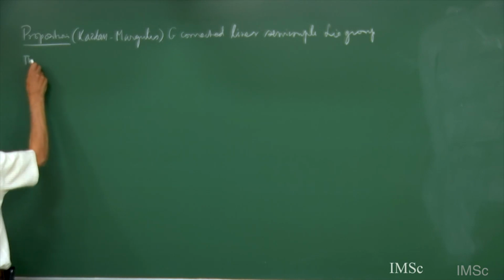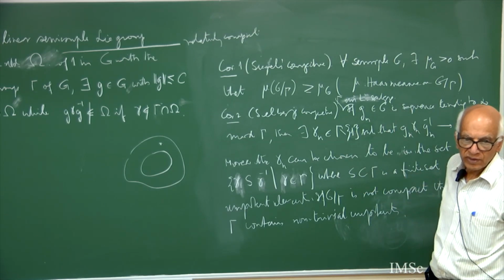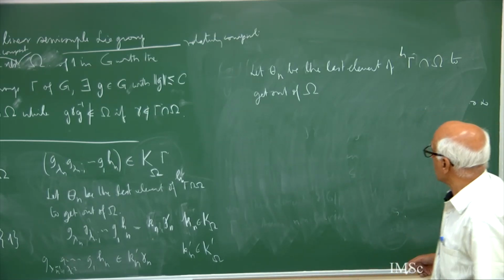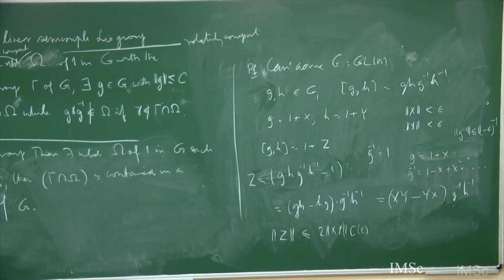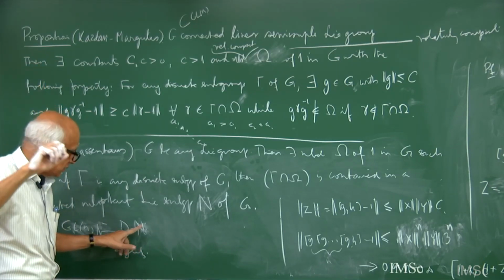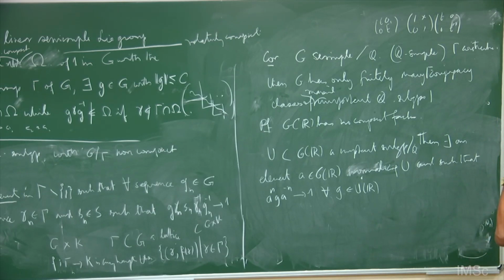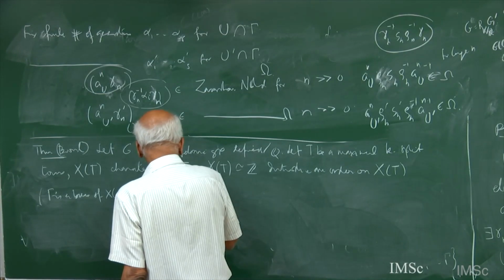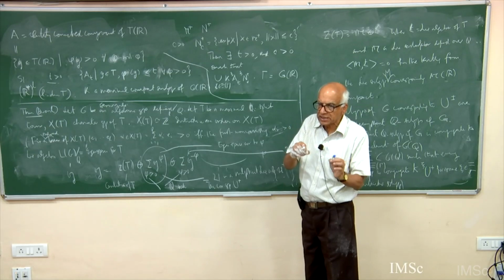Lecture 04: M S Raghunathan, Discrete subgroups of Lie groups